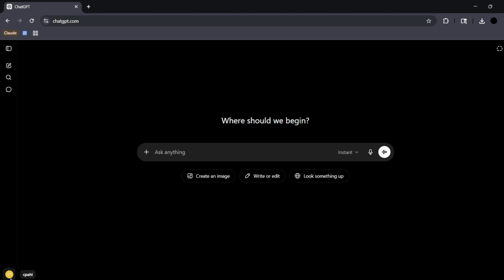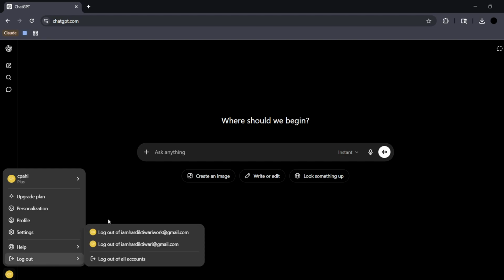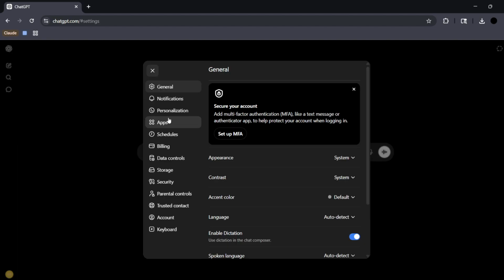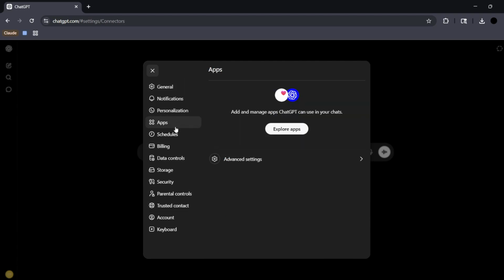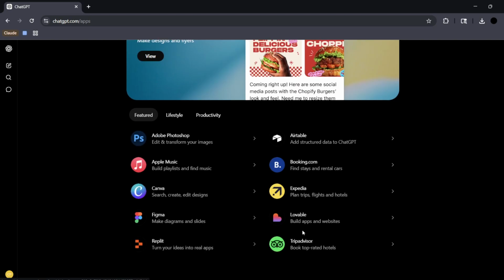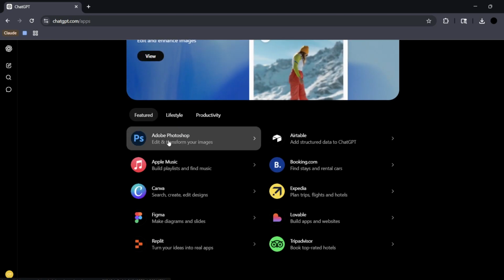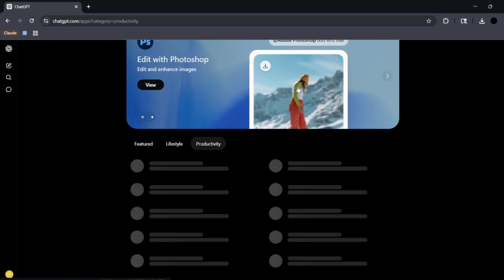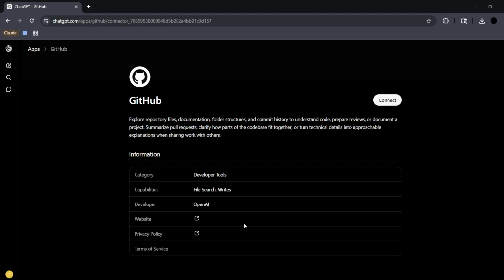How To Connect Apps To ChatGPT 2026: Complete Google Drive And OneDrive Integration Setup Guide!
Welcome back to ProgrammingKnowledge2! If you are still manually downloading PDF files, copying massive blocks of code, or exporting spreadsheets just to upload them back into your artificial intelligence workspace, you are wasting hours of your week. With the massive 2026 ecosystem updates, OpenAI has fully deployed the "Connected Apps" feature. This allows you to directly link your external cloud storage and workspace applications—like Google Drive, Microsoft OneDrive, and SharePoint—straight into your ChatGPT interface.

Whether you are a final-year B.Tech CSE student organizing dozens of cybersecurity lab reports and penetration testing logs, or a Product Analyst trying to pull live CRM metrics and user wireframes from a shared company drive, mastering Connected Apps is the key to unlocking true workflow automation. Today, we are bringing you a complete, full-length tutorial on exactly how to authenticate, manage, and leverage third-party integrations natively inside ChatGPT.

Part 1: The End of Manual Uploads
We start by looking at the fundamental shift in data ingestion. Before Connected Apps, you had to rely on the paperclip icon to upload static, dead files. If the spreadsheet changed five minutes later, your AI was completely out of date. We explore how the new Connected Apps architecture creates a live bridge to your cloud storage. When you ask ChatGPT to analyze a document, it securely reaches into your linked Google Drive or OneDrive, reads the most current version of the file, and synthesizes the data in real-time. This means your AI always has the absolute latest context for your projects.

Part 2: Step-by-Step Integration Setup
How do you actually turn this on? We walk you through the desktop and web user interface step-by-step. You will learn how to click on your profile settings, navigate to the "Connected Apps" or "Integrations" tab, and begin the authentication process. We show a live demonstration of securely linking a Google Workspace account using OAuth 2.0. We also cover how to manage your connected accounts, including how to revoke access instantly if you need to disconnect a specific drive. For our enterprise and team users, we briefly touch on how admin-level permissions work when linking a corporate SharePoint directory.

Part 3: Security, Privacy, and Data Governance
Because you are granting an AI access to your private files, security is the most critical part of this tutorial. We dedicate this entire section to data privacy. Does OpenAI train its models on the documents sitting in your connected Google Drive? We break down the official 2026 OpenAI data privacy policies, proving that data accessed via Connected Apps for ChatGPT Plus, Team, and Enterprise users is strictly excluded from model training. We also look at the sandboxing features that ensure the AI only reads the specific files you explicitly mention in your prompt, rather than scraping your entire drive automatically.

Part 4: Real-World Developer and Analyst Workflows
Finally, we put the integrations to the test with live examples. First, we run a Product Analyst scenario: we instruct ChatGPT to pull three different Q3 sales spreadsheets directly from OneDrive, cross-reference them, and generate a markdown table summarizing the anomalies. Next, we run a software engineering scenario: we ask the AI to read a legacy cybersecurity architecture diagram stored in Google Drive and write a Python script that patches the vulnerabilities listed in the document. The speed and seamlessness of skipping the download-upload cycle will completely change how you build software.

Stop wrestling with file management and let your AI securely access your data where it already lives!

If this full-length workspace integration guide helped you streamline your data analysis, please hit the LIKE button and SUBSCRIBE to ProgrammingKnowledge2 for more weekly tech tutorials, advanced coding guides, and AI ecosystem updates in 2026! Which app are you connecting to your ChatGPT workspace first?